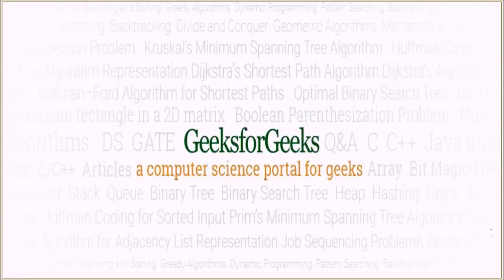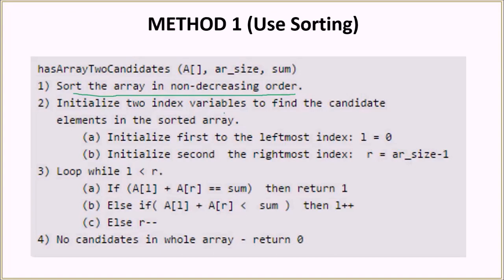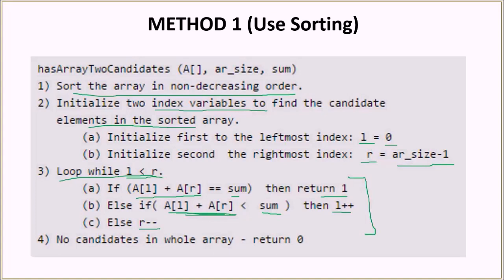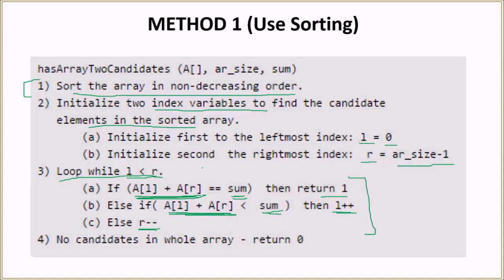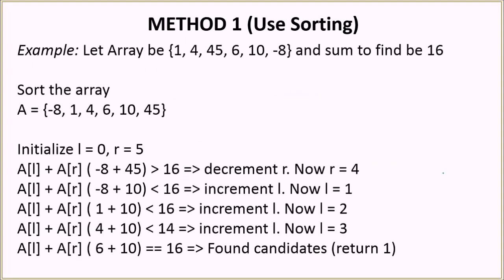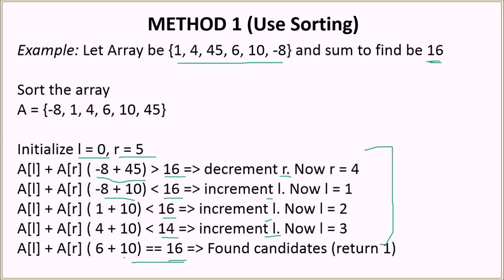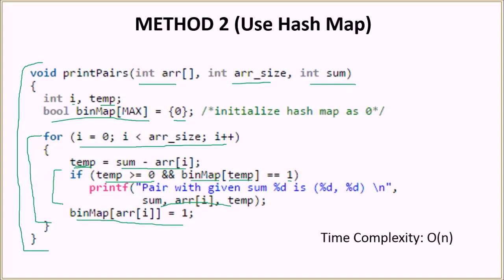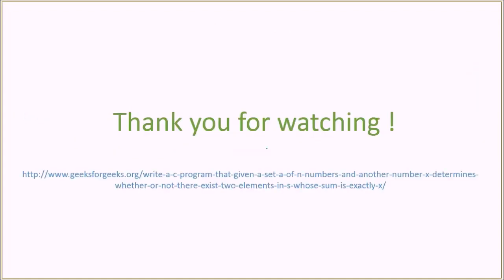Given an array A[] and a number x, check for pair in A[] with sum as x | GeeksforGeeks